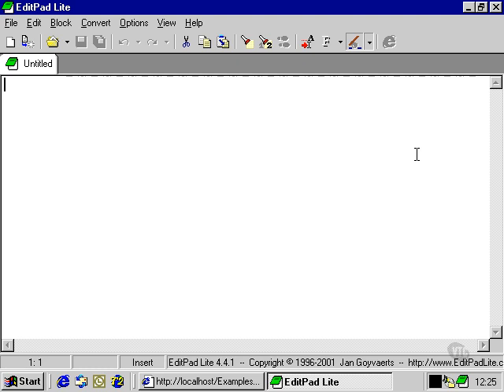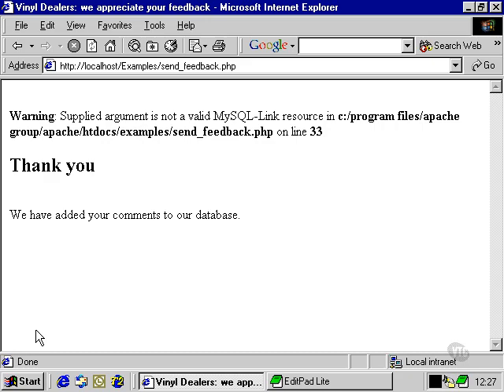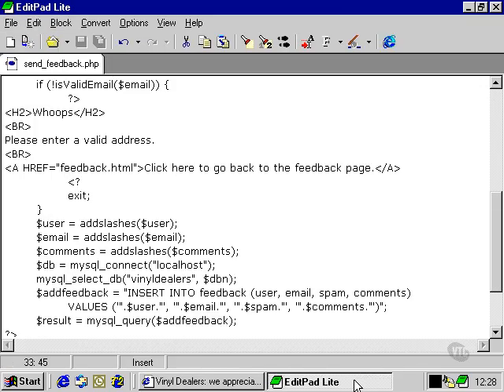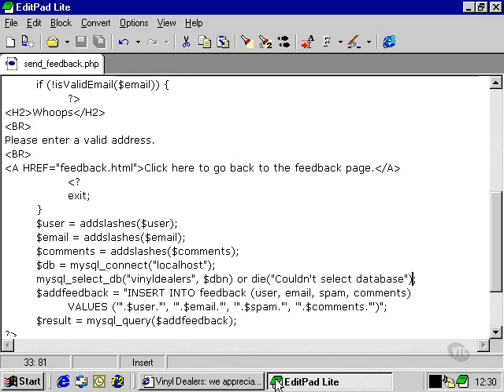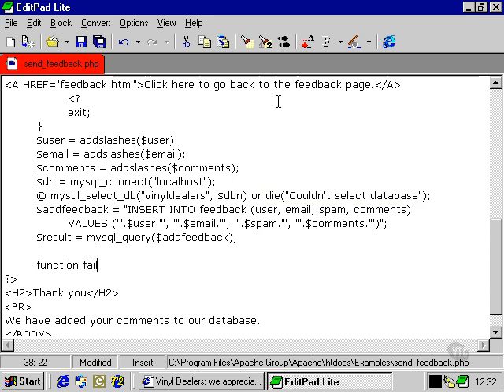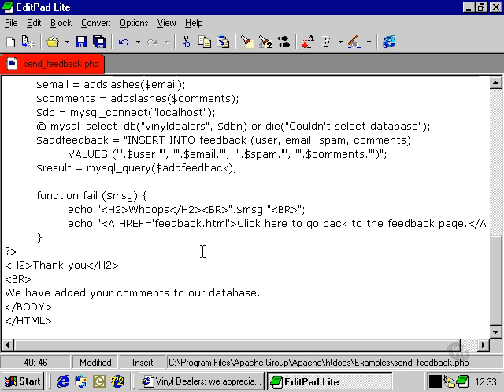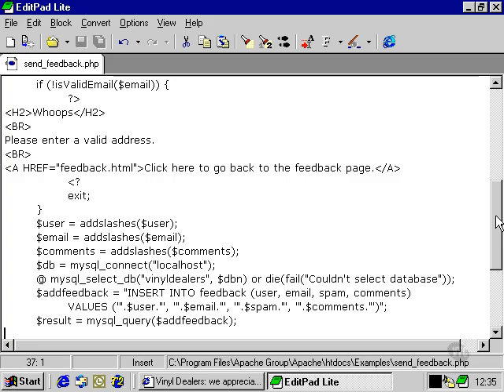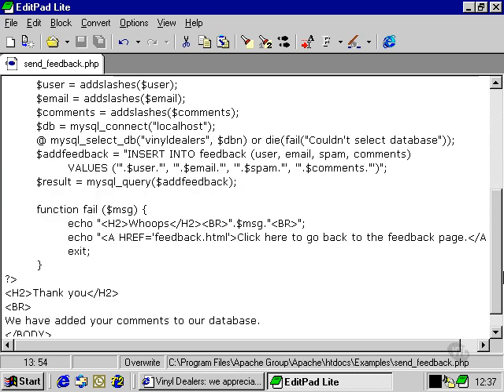Error Capture The Graceful Death introduction to PHP tutorial for beginners full